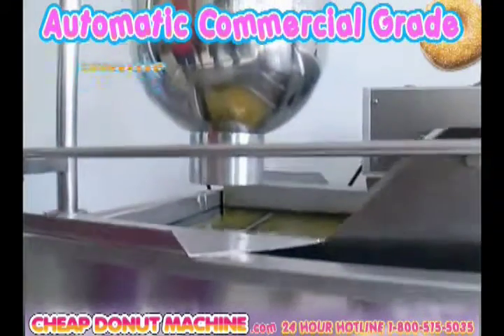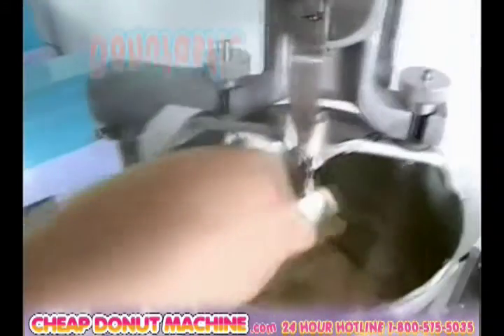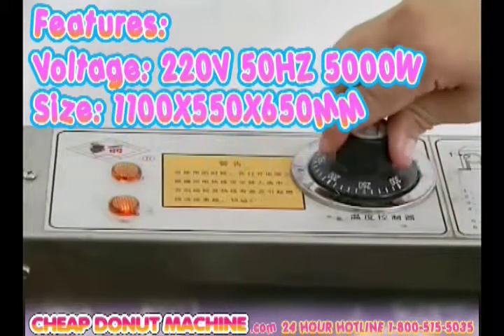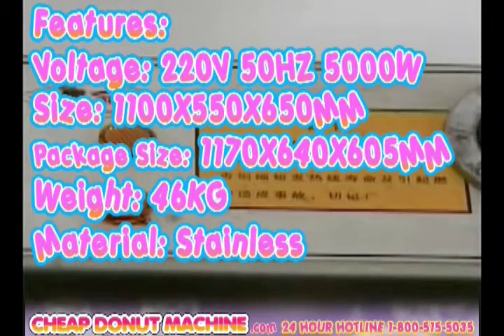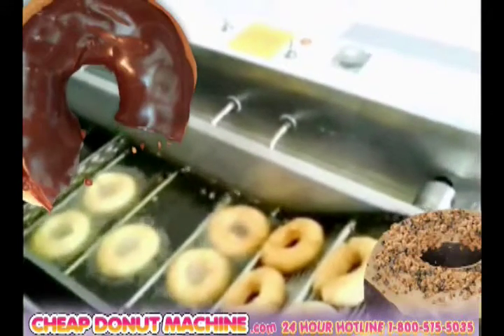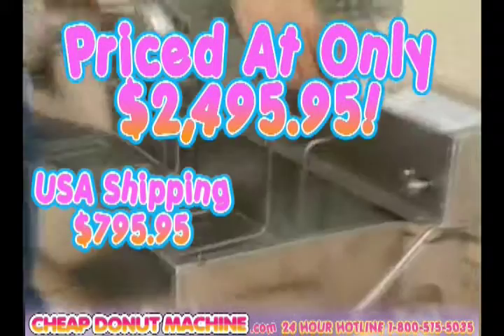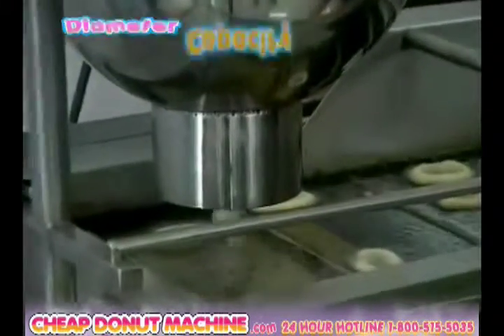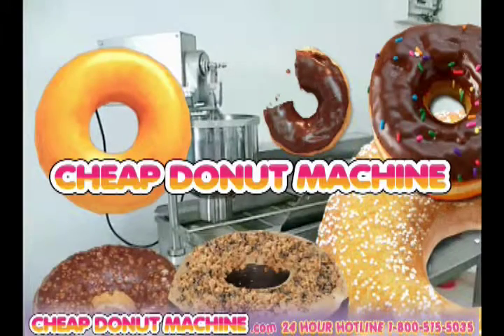delicious doughnuts 1 800 515 5035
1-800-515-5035 Automatic Commercial Grade Doughnut Making Machines are your best friend when it comes do producing delicious Doughnuts! Fry, Turn and dispense doughnuts of different sizes and densities easily, automatically and super fast and make profit! Our Donutastic:emoji: machines improve donut quality and reduce production costs for your business, while growing your business!!!

High quality, consistent and repeatable style doughnuts are produced with ease, while reducing the use of oil by up to 50% compared to standard kettle fryers! Donutastic:emoji: Doughnut machines are fun, fast and always attract new customers for your doughnut shop, restaurant, cafe and similar businesses! Compete with the leading dougnut companies, and produce your own unique sets of doughnuts! 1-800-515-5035